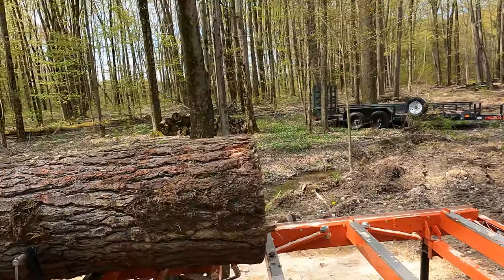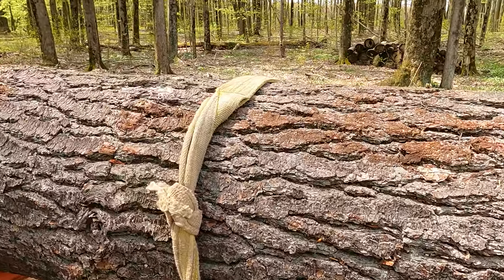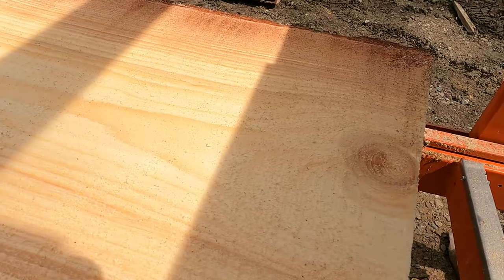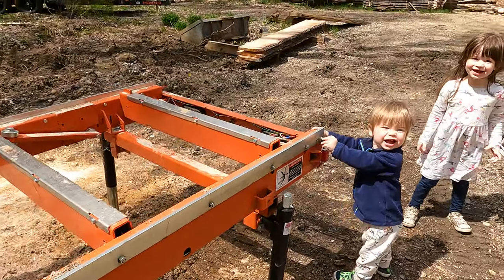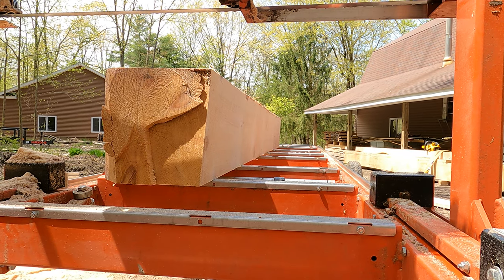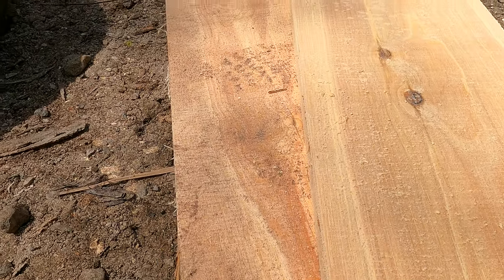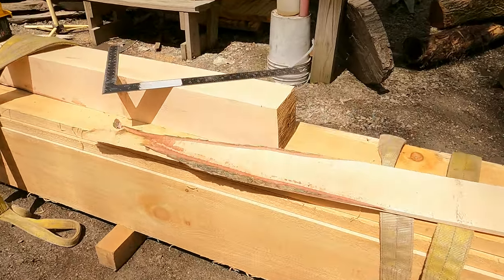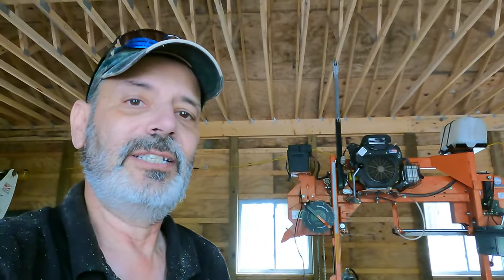Hemlock no wait, it's pine on the sawmill, making lumber for a sawmill shed.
Cutting 2x6 lumber for a sawmill shed. The beam is probably a little overkill but it's a sawmill shed so... Hope you enjoy the video. Welp... yea it's pine.